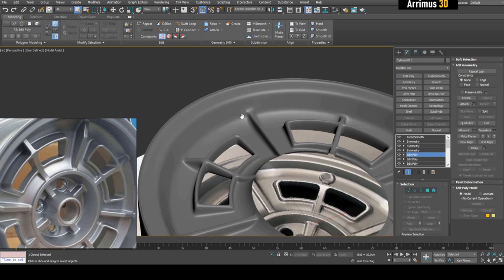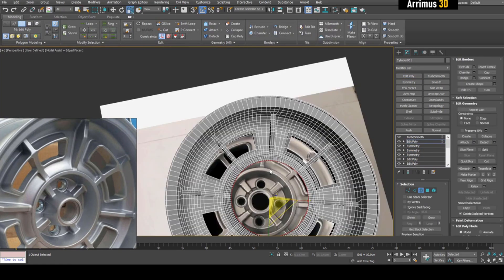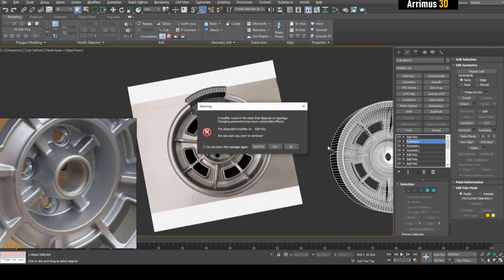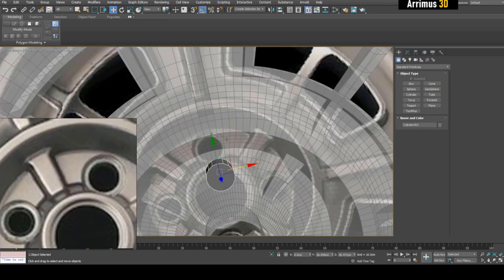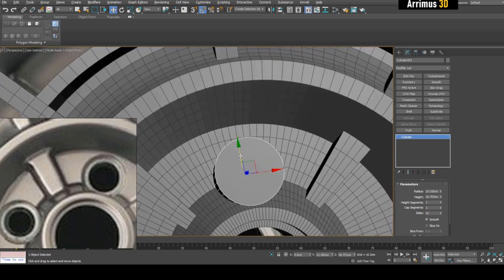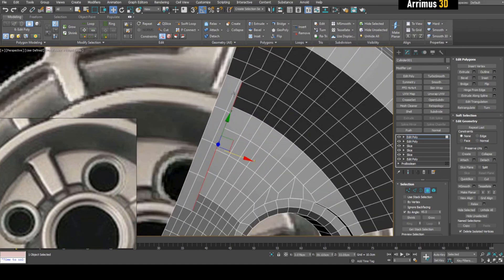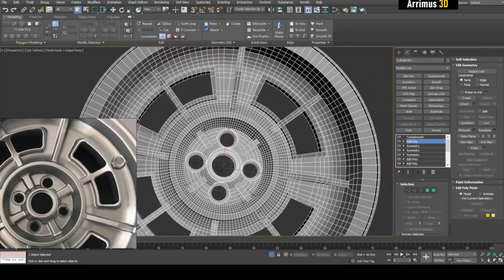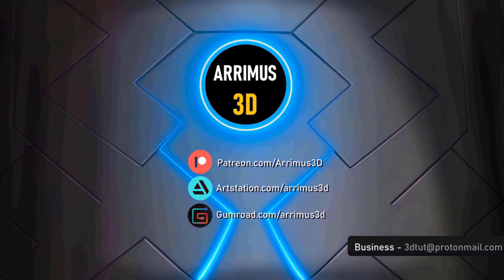3DS Max - Tire Rim - Part 2